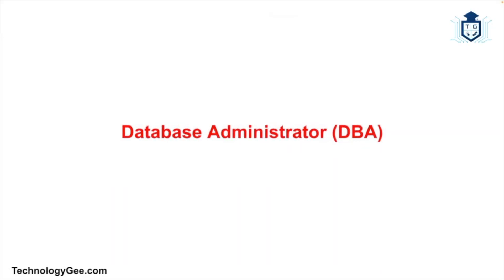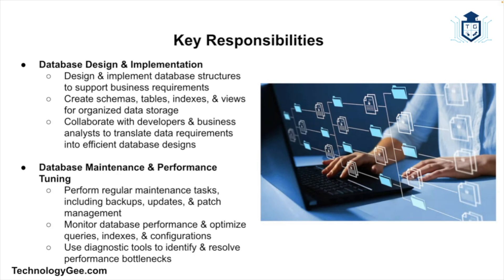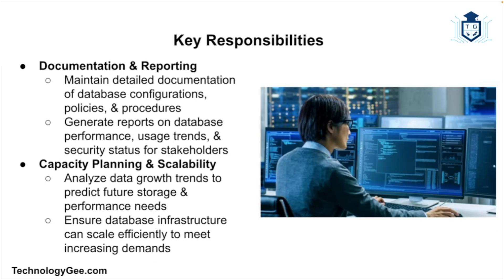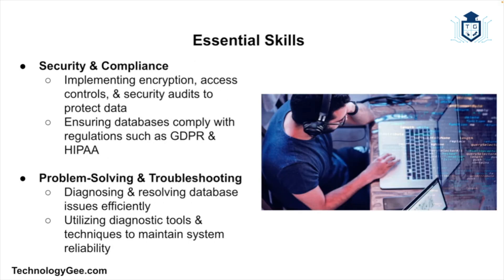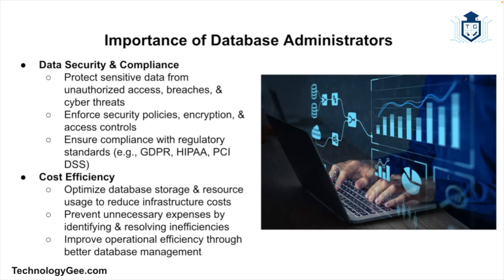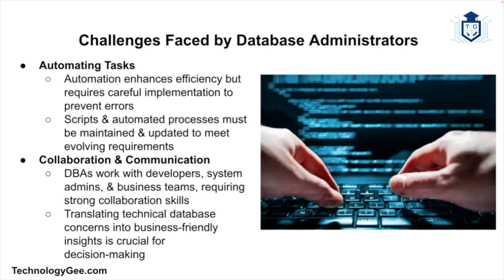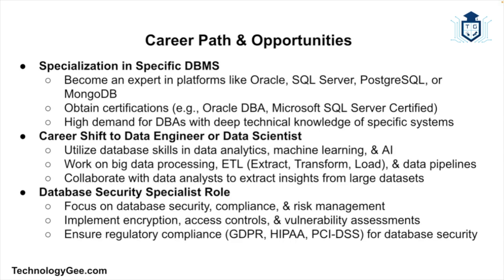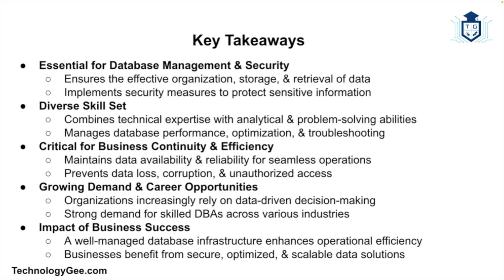What is a Database Administrator?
In the modern digital landscape, data is the lifeblood of organizations. Central to this data-driven ecosystem is the role of the DatabaseAdministrator (DBA). This comprehensive guide delves into what a Database Administrator is, the responsibilities they shoulder, the skills they need, and their significance in ensuring the integrity and efficiency of database systems.